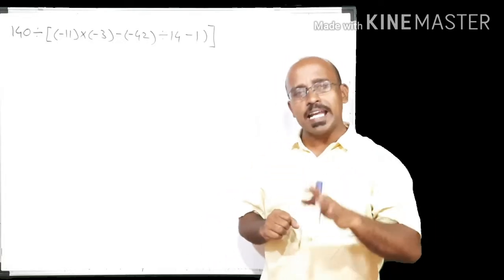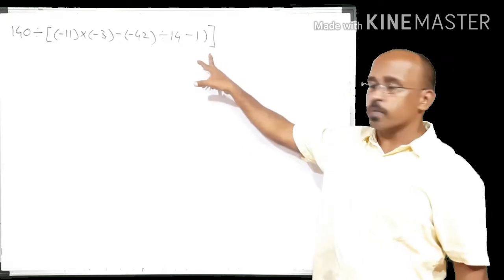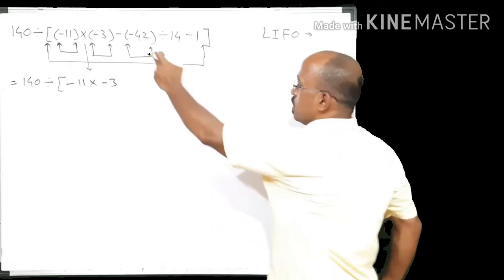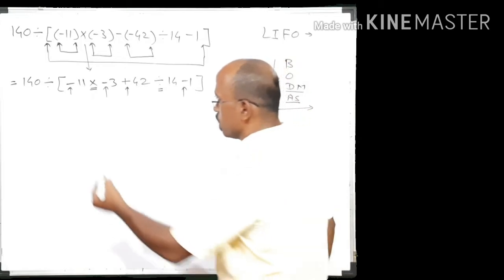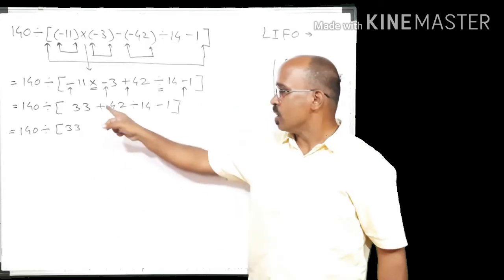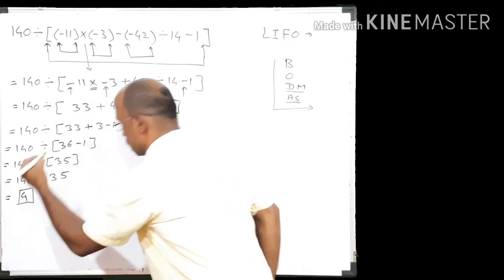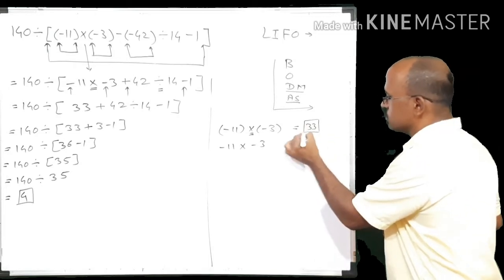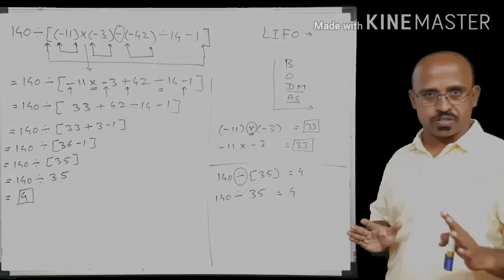Class 8| Chapter 5|operations on rational numbers|practice set 25|question 3|Solve using BODMAS